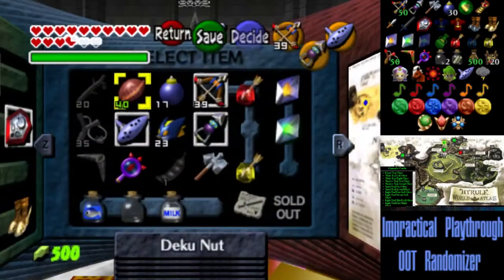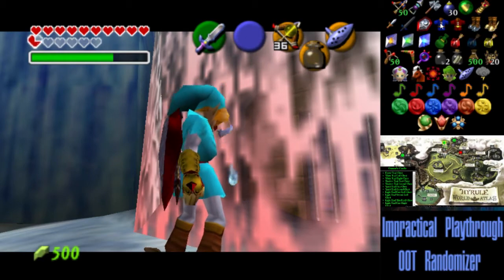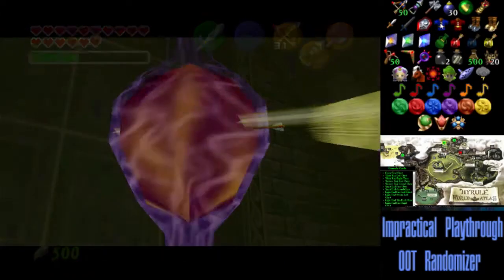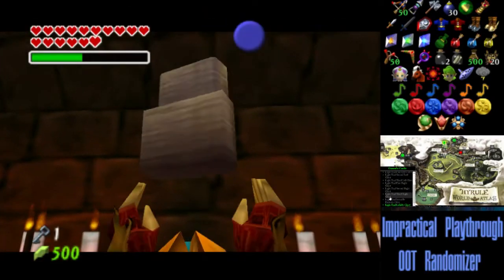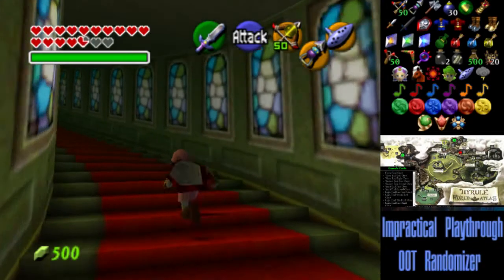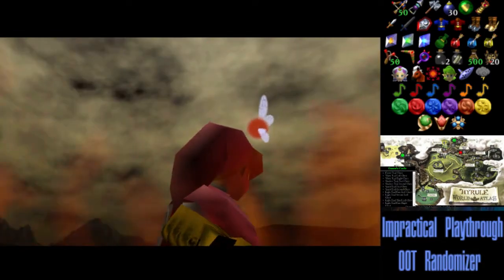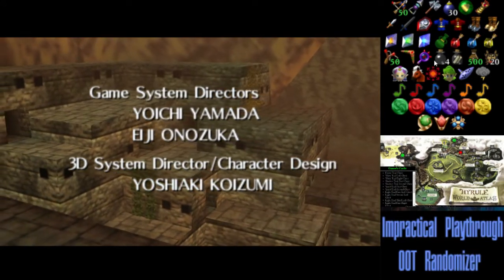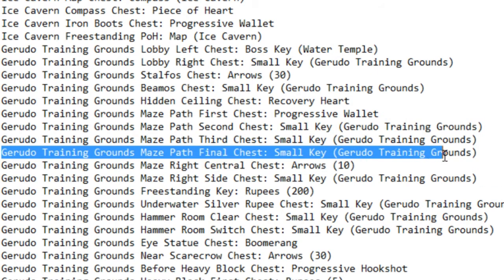The Legend of Zelda Ocarina of Time Randomizer Part 16 (Impractical Playthrough)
After many months of checking random chests across Hyrule and scouring the land taking on dastardly mini games I finally bring this series to a close. In this part I head straight into Ganon's castle and fight my way towards the end credits.

I hope you enjoyed this series and I look forward to seeing you again on my next one.